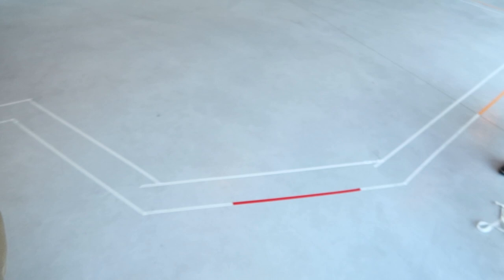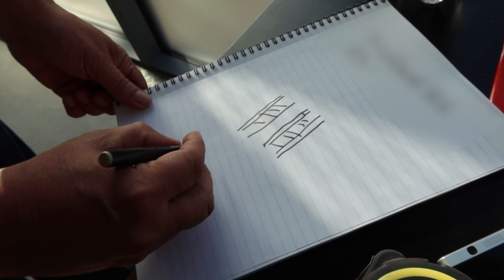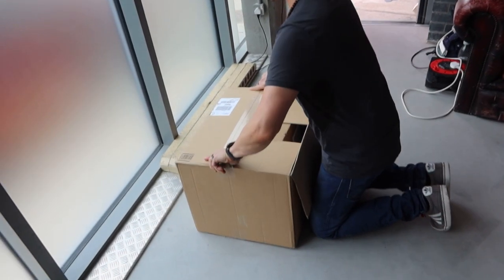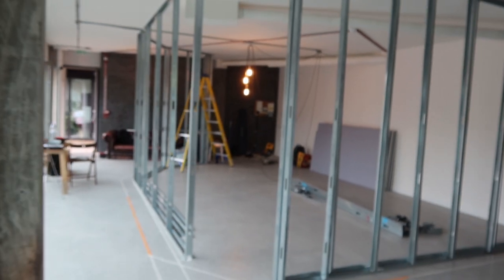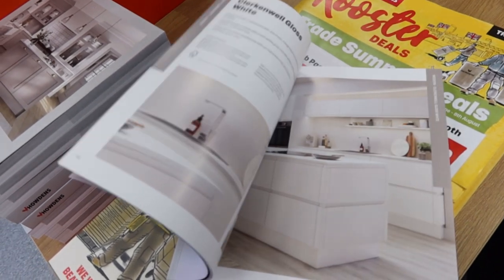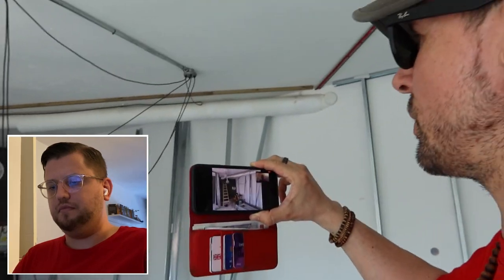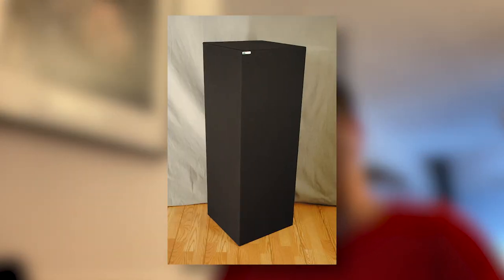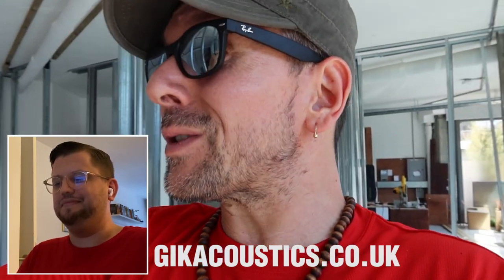Building My Dream Music Studio Ep. 2: The Works Begin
Today I get planning and start building my Dream Music Studio! 💥Support DoctorMix Studio: Buy my 'Appreciate The 808' T-Shirt ►Watch the whole "Building My Dream Music Studio" series